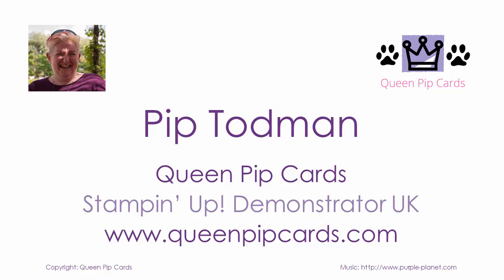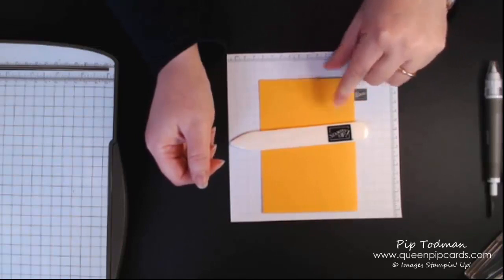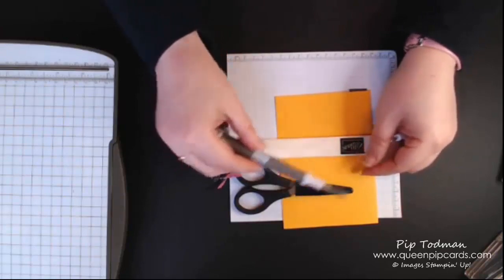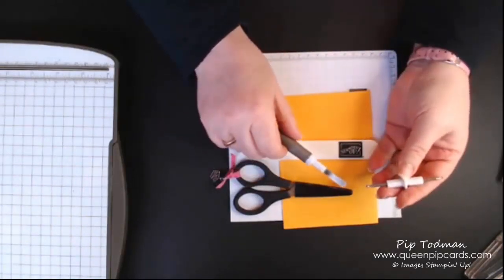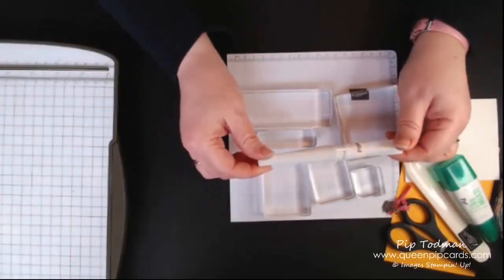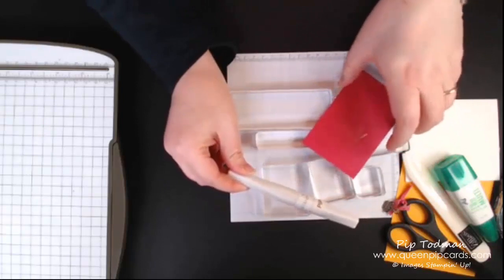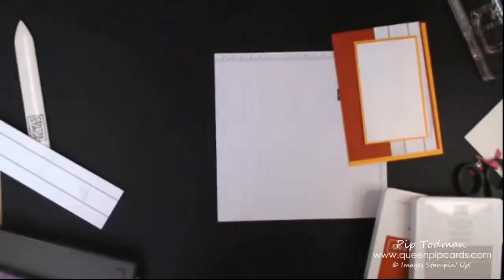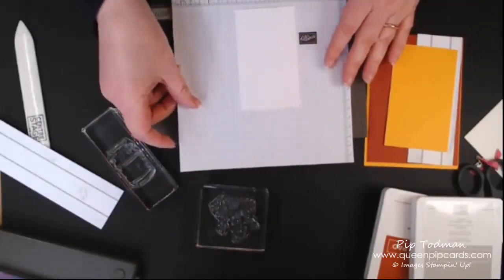Episode 2 Brand New Basics Tools and stuff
Join me as I walk through the basics for anyone who is Brand New. You could be brand new to card making, brand new to stamping, brand new to Stampin' Up! or brand new to me! These Facebook Live recordings will be posted up here on YouTube under a new playlist so you can watch them back more easily.
Share them with your crafty friends to help get them started on your hobby too!
Today we’re looking at Tools and stuff! I show how I use these tools when making a card with Country Home stamps from Stampin’ Up!

Ask your questions either in the comments below, or over on my Facebook
I love helping new crafters get the most from their hobby.

Festive Farmhouse 12" X 12" (30.5 X 30.5 Cm) Designer Series Paper [147820] - Price: £10.25

To join my fabulous team for ongoing discount and a great business opportunity,